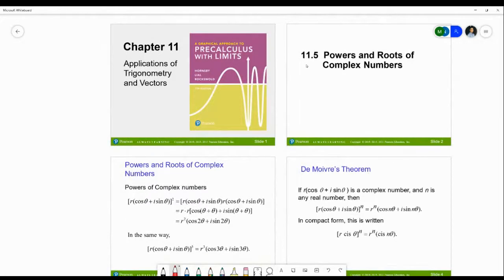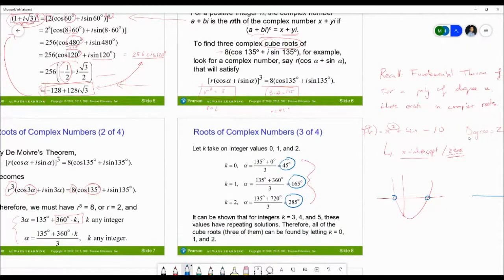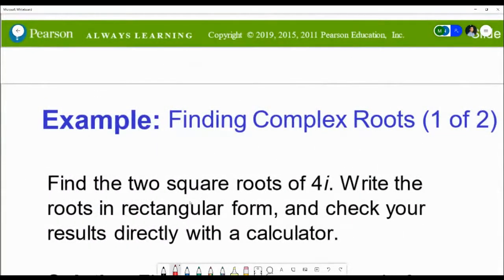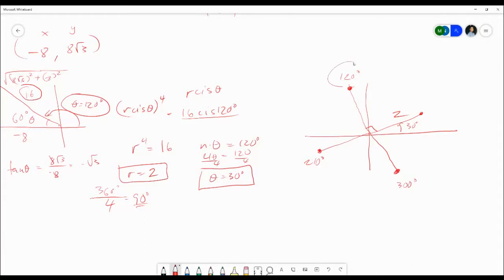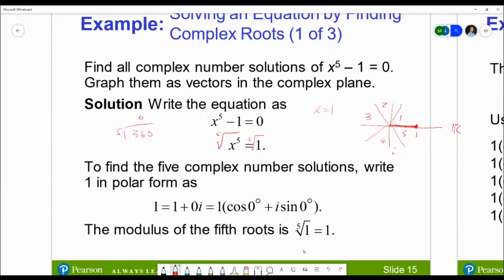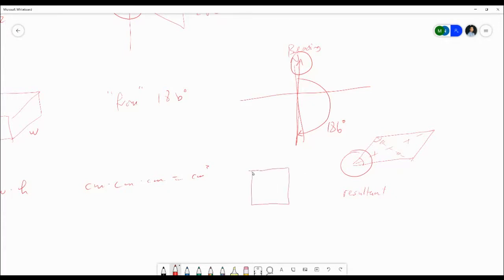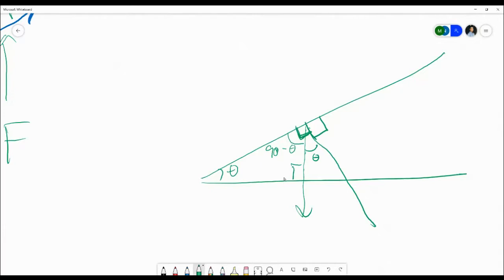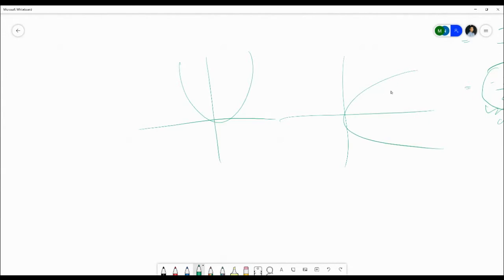Ch 11 5 Powers and Roots of Complex Numbers Trim